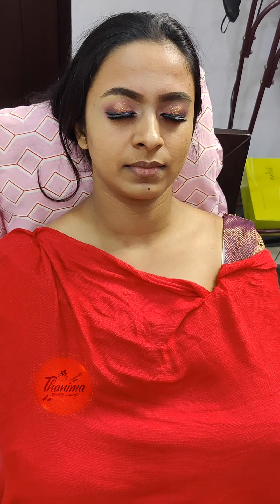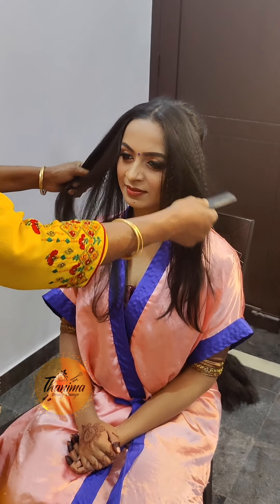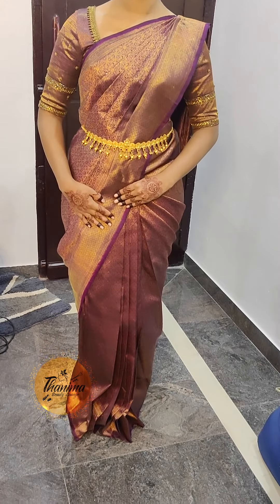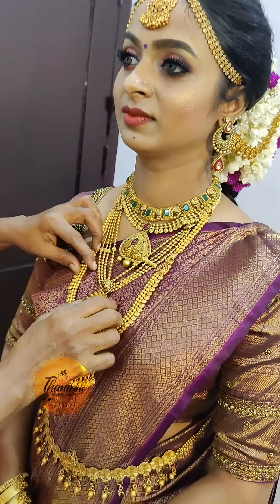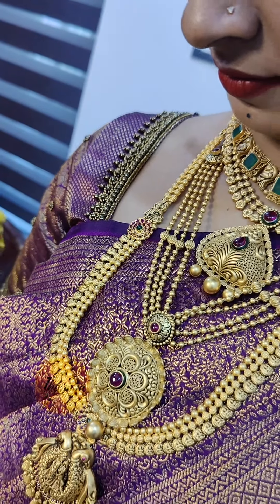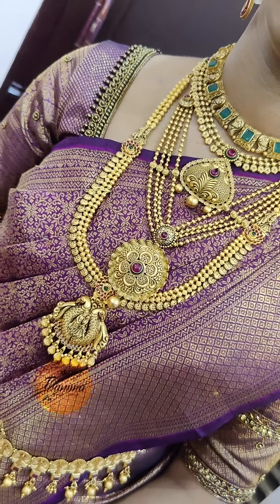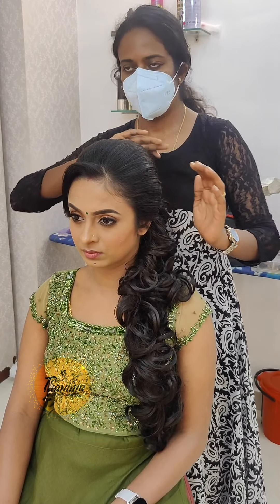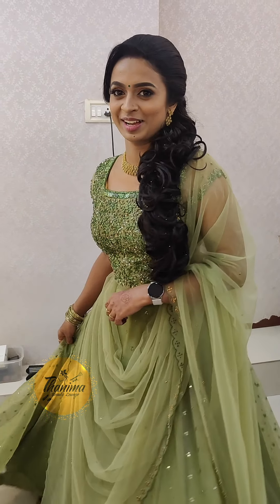Makeover of Sreedhu | Hindu Wedding | Airbrush makeup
For bridal makeover dial 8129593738,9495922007